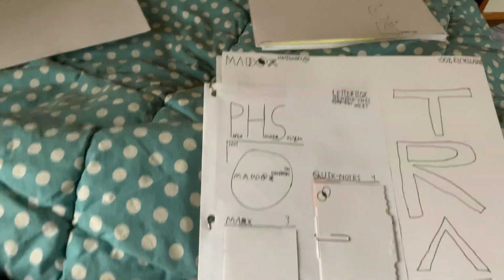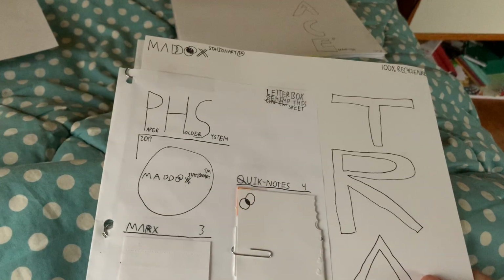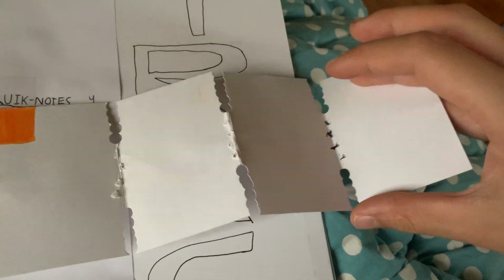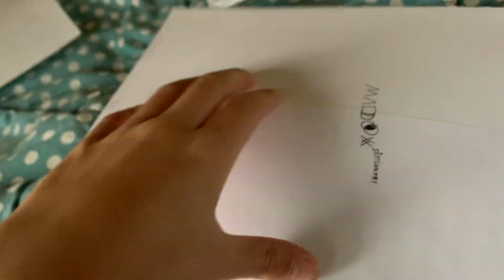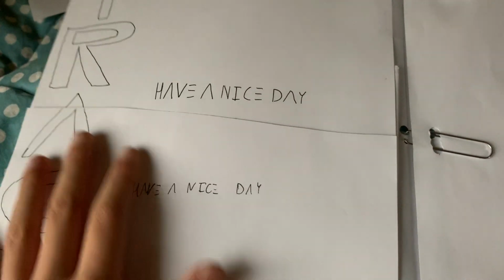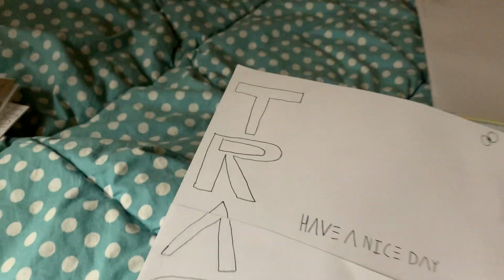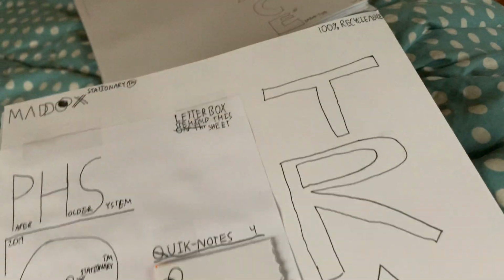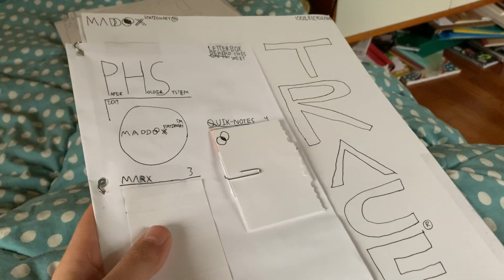Childhood Folders: “paper holder systematic breakfast maker”